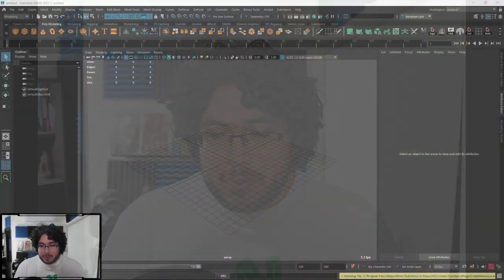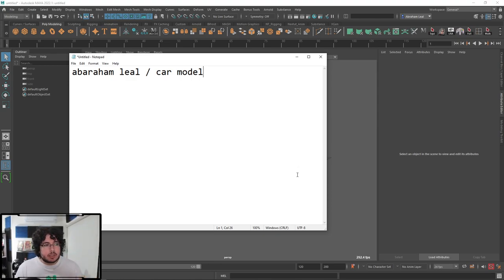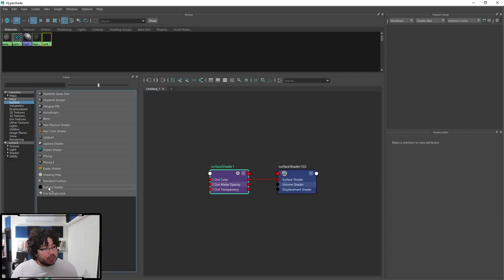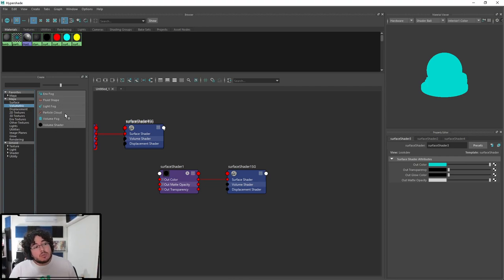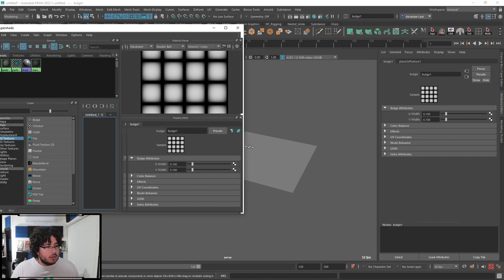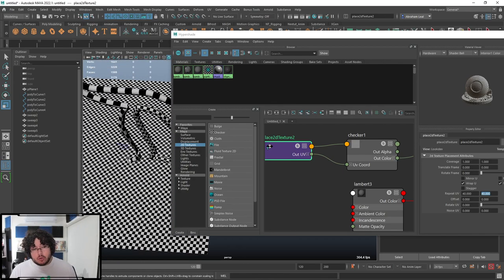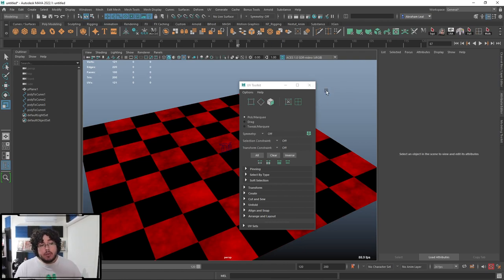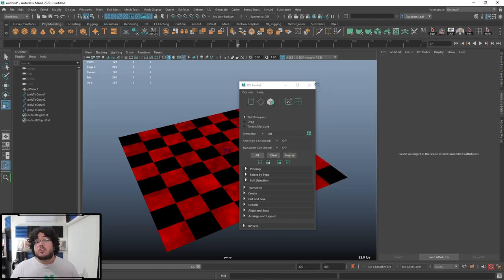MAYA TUTORIAL | Hypershade basic nodes pt1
Quick video explaining the basics of the maya nodes !

also here is the link to upload your work for the portfolio review!